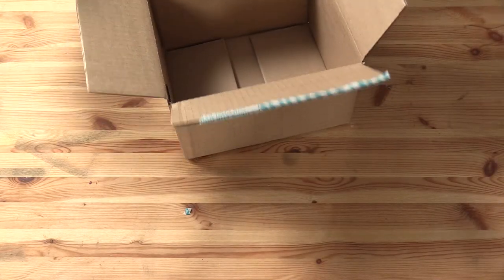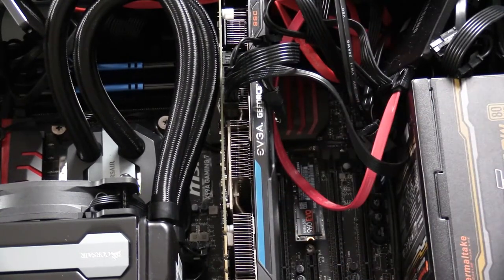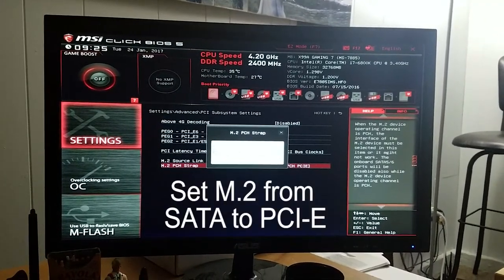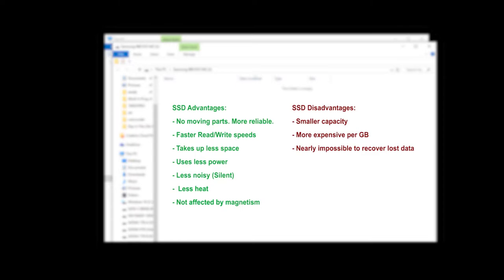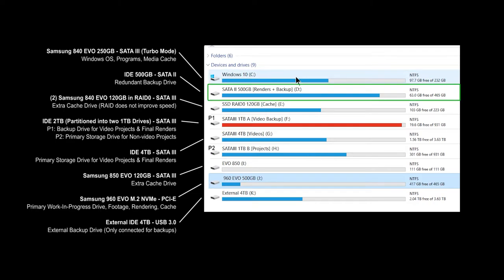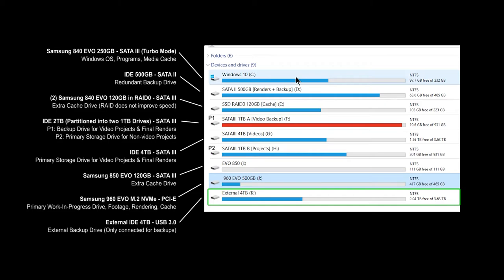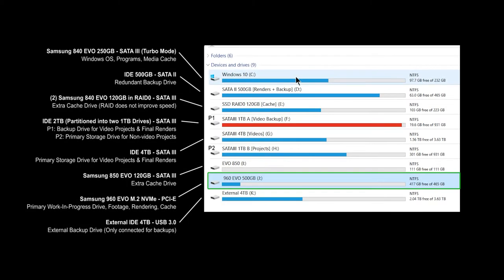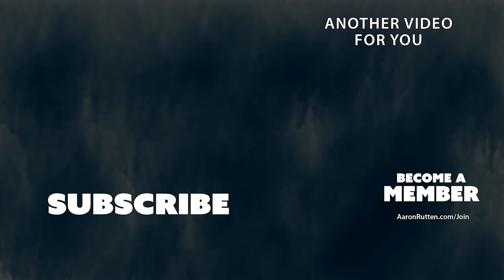Samsung 960 EVO Review - SSD for Art, Video & Design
Learn about the advantages you can gain by using a NVMe SSD to speed up your workflow for digital art, design, 3D and video editing. The model I am reviewing is the Samsung 960 EVO 500GB M.2 NVMe SSD. I'll also show how to install the 960 EVO on my MSI X99A Gaming 7 Motherboard and configure the drive for optimal performance in Windows.